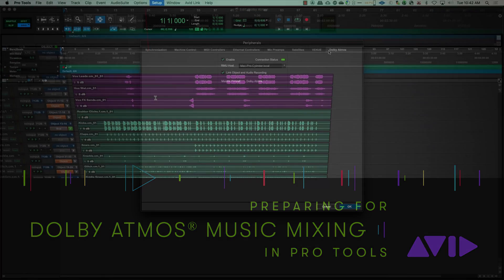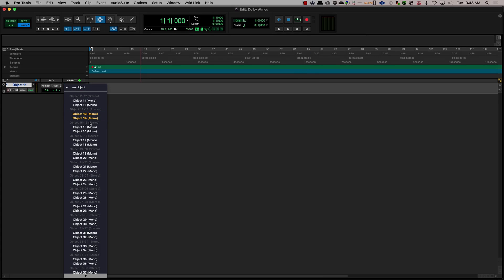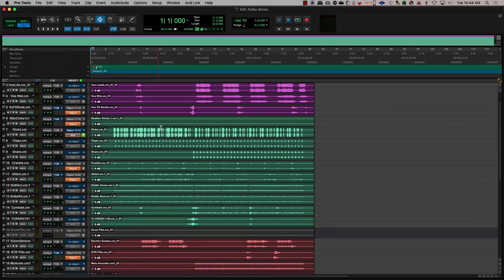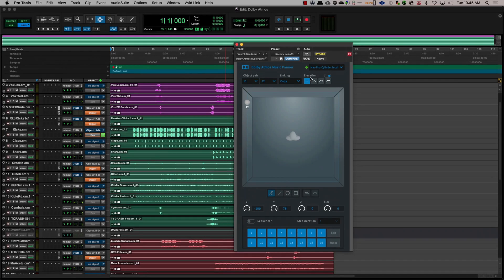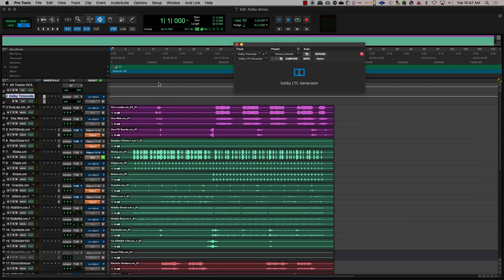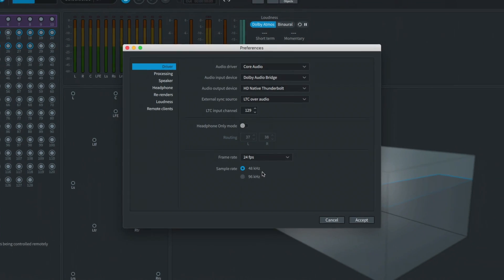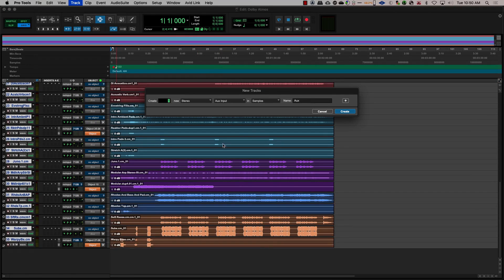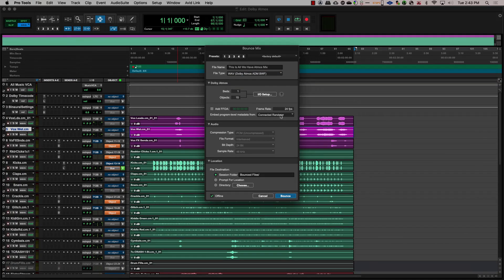Preparing for Dolby Atmos Music Mixing in Pro Tools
Learn how to prepare Pro Tools for mixing music in Dolby Atmos.